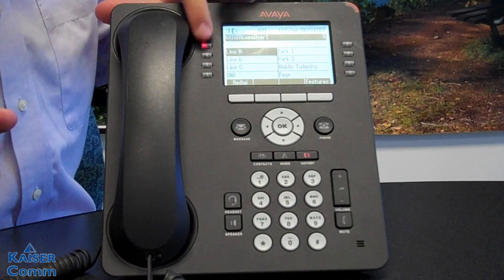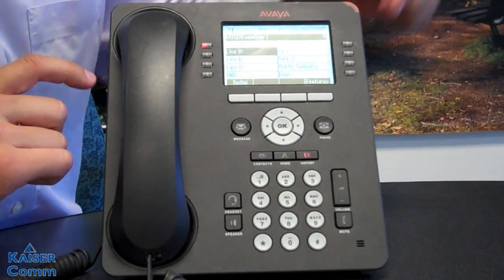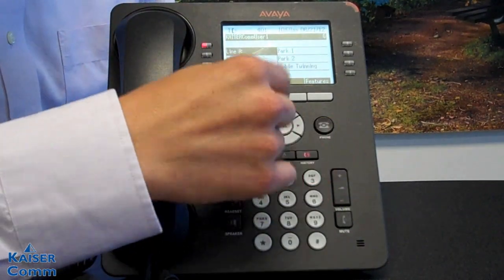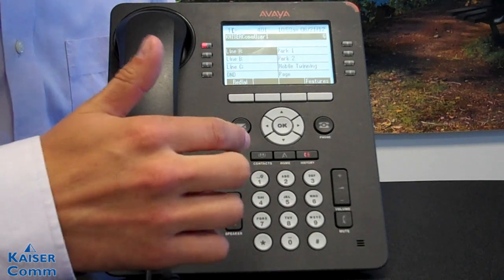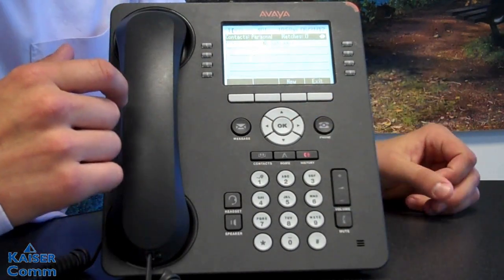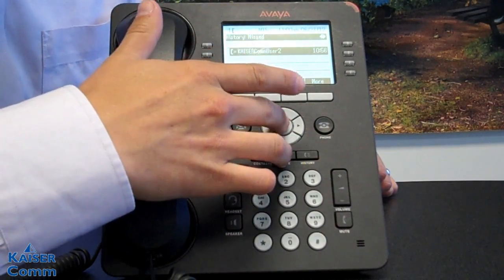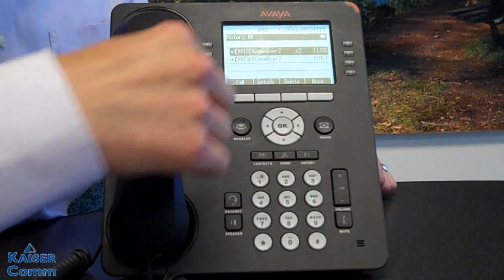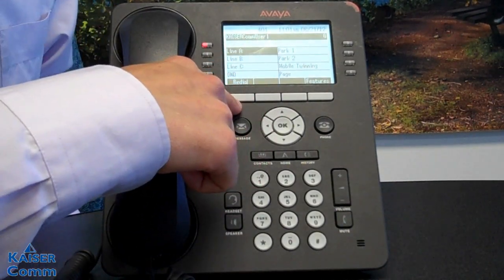Overview of the 9504 and 9508 Digital Phones for Avaya IP Office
Chris Skordahl of KAISERComm provides an overview of the 9504 and 9508 digital phones for Avaya IP Office.

9500 Series Digital Deskphones:
The 9500 Series is ideal for deployment in mixed digital and IP telephony environments, and for companies seeking to upgrade from or to add to existing Avaya endpoints

--Avaya 9508 Digital Deskphone--
Indispensable for phone-intensive workers and people managing and transferring calls, this phone delivers 24 configurable feature buttons on three levels, a two-way speakerphone, active appearances for easier call handling, wired and wireless headset support, a context-sensitive interface, and a four-way navigation cluster.

--Avaya 9504 Digital Deskphone--
The 9504 Digital Deskphone is designed for light phone users with straightforward needs. It offers 12 administrable feature buttons, high-quality speakerphone, wired and wireless headset support, a context-sensitive interface, and a 4-way navigation cluster.

Find out how we can help your business at
www. KAISERCommunications.net